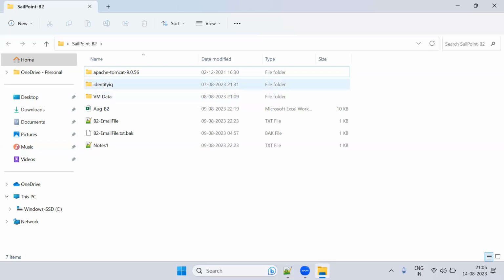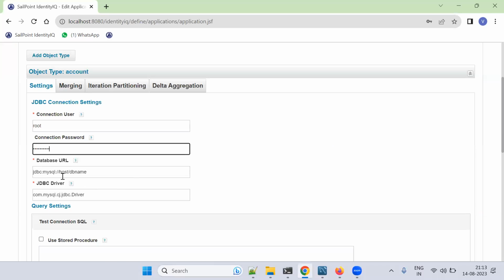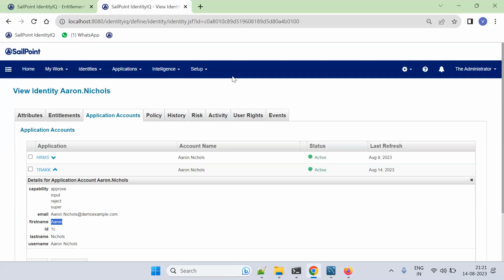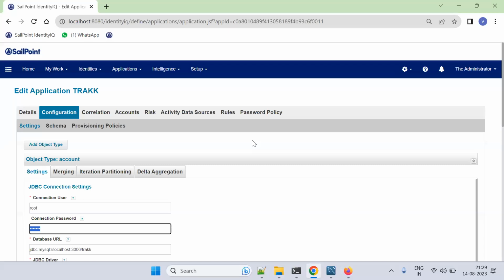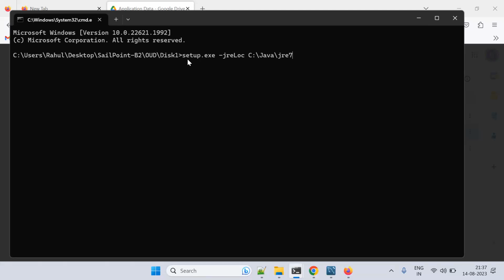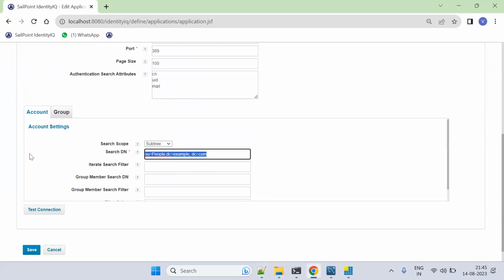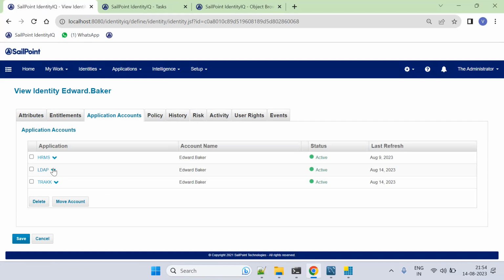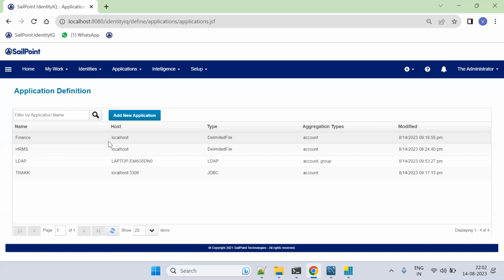SailPoint Session 5